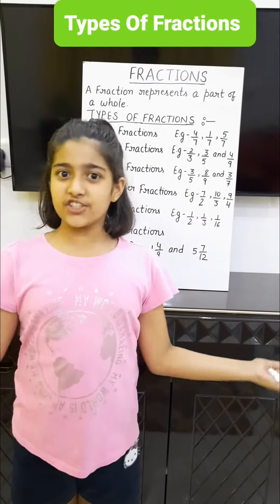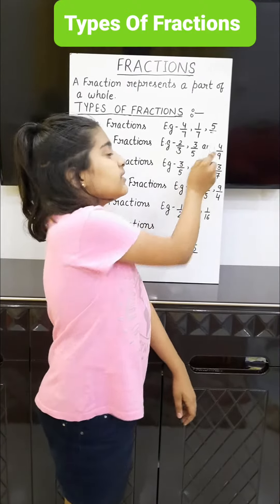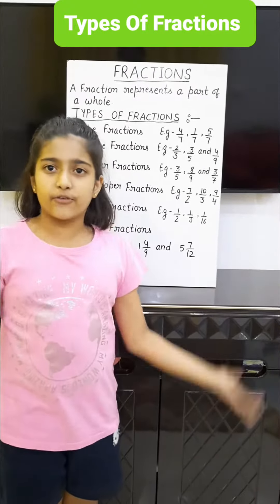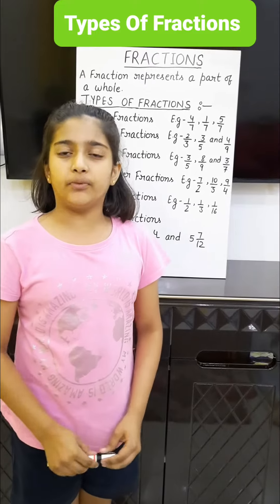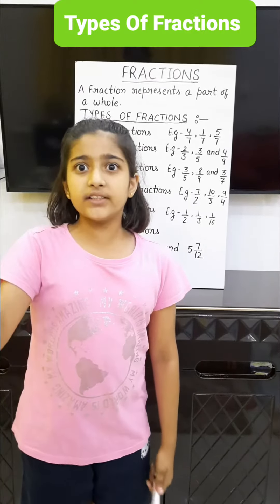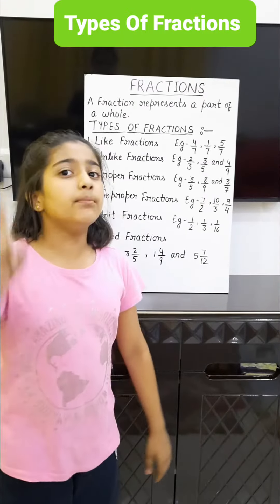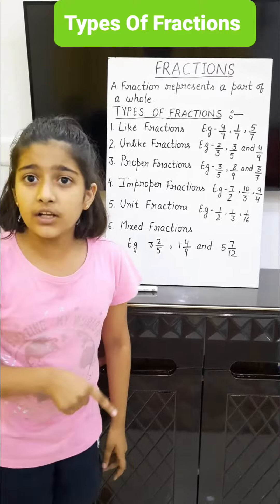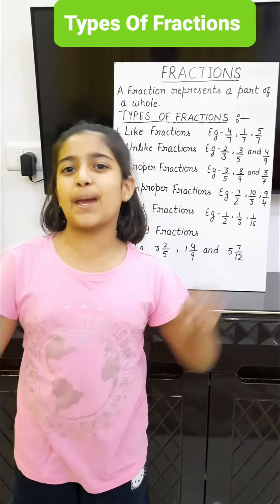Fractions and Types of Fractions |Class 5th Maths